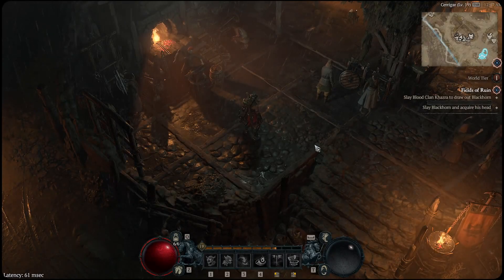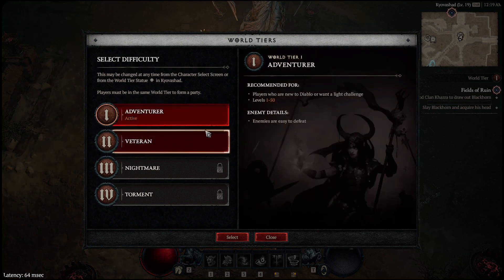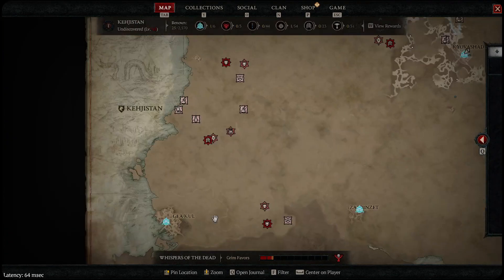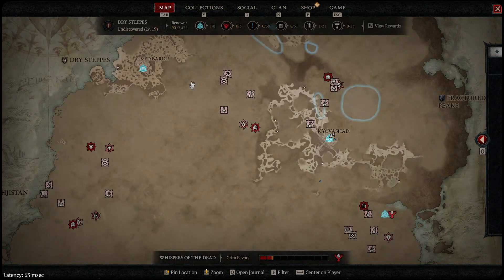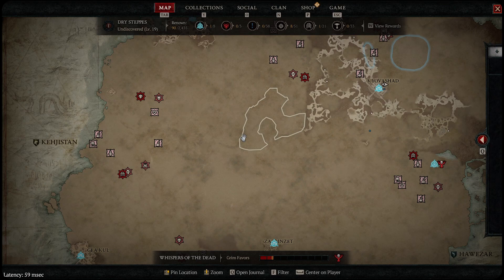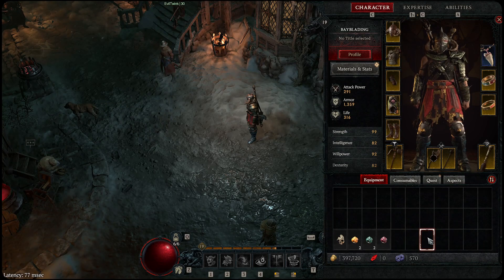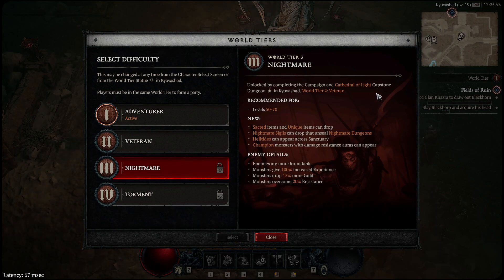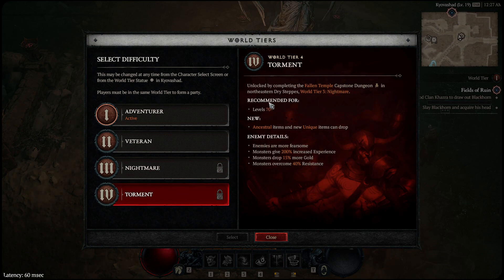8 TIPS FOR BEGINNERS! WHO ARE STARTING DIABLO 4!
ABOUT: Diablo IV

Get the Game on Battle.net app or Diablo IV website.